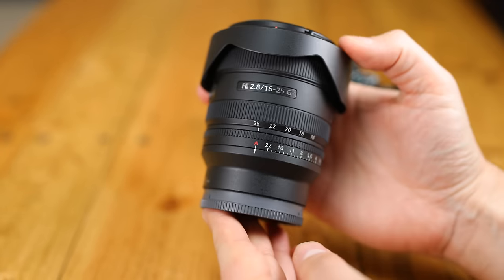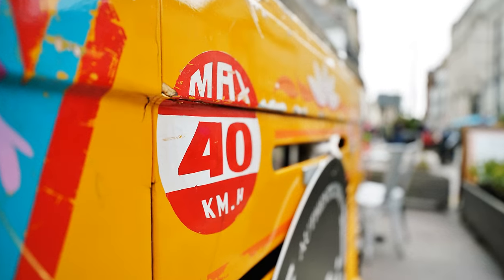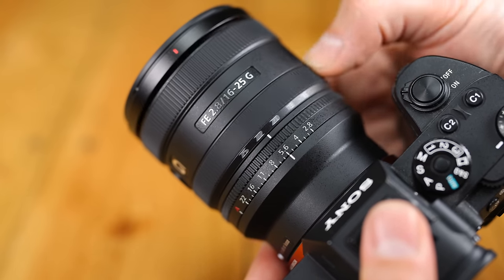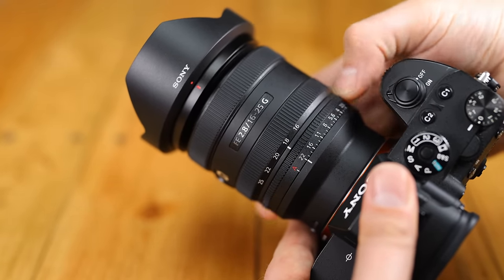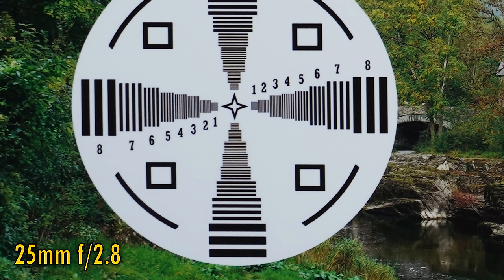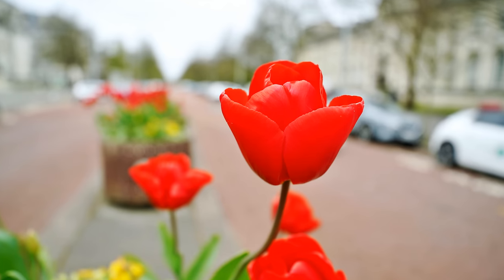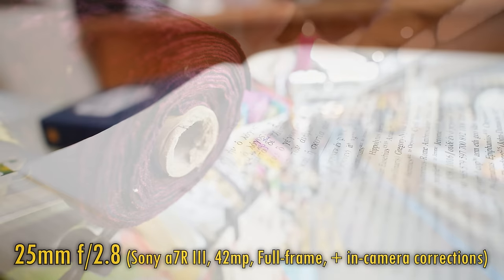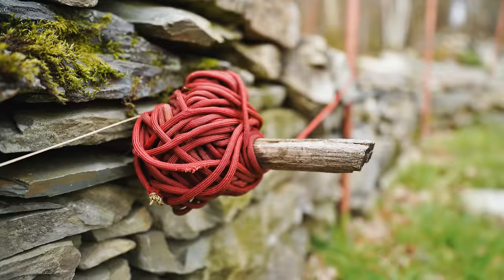Sony FE 16-25mm f/2.8 'G' lens review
In a similar vein to Sony's new 24-50mm f/2.8, here comes a new ultra wide zoom lens with a compact size and smaller zoom range.  Say what you like but certainly no-one can complain about the range of options on the Sony E-mount these days!

AudioTechnica AT2020USB+ Microphone Rode Smartlav+